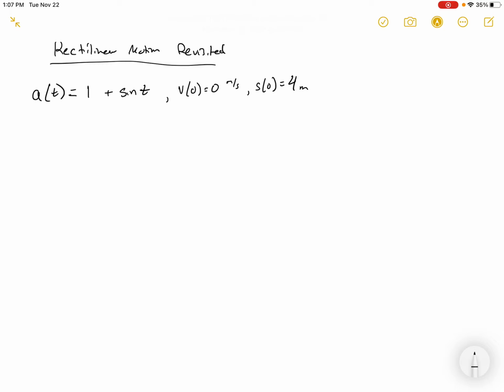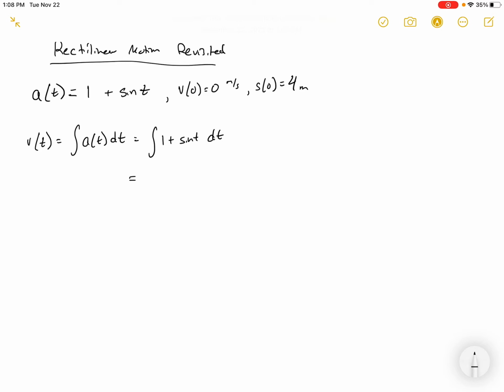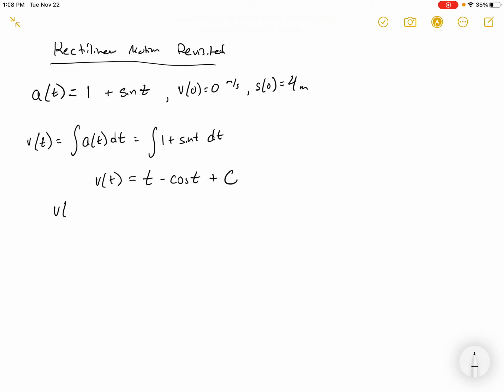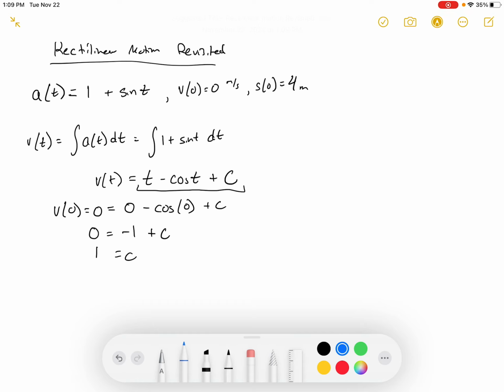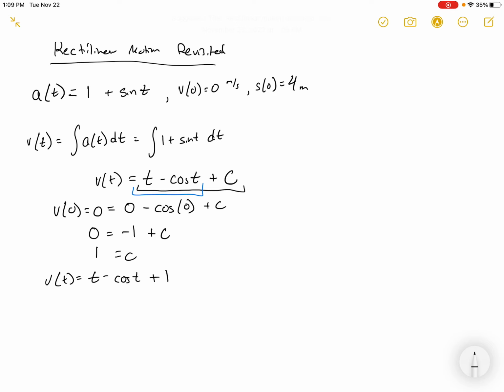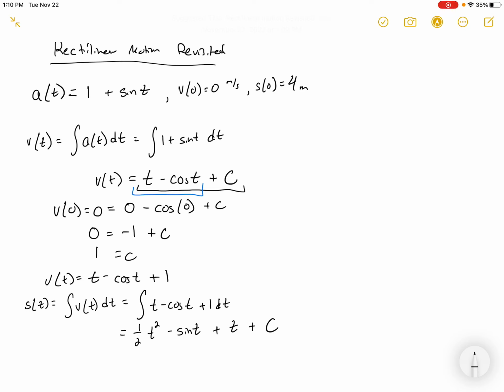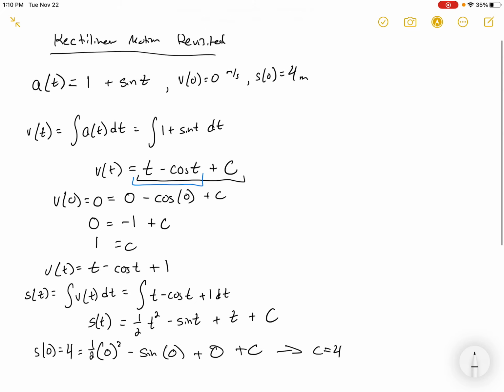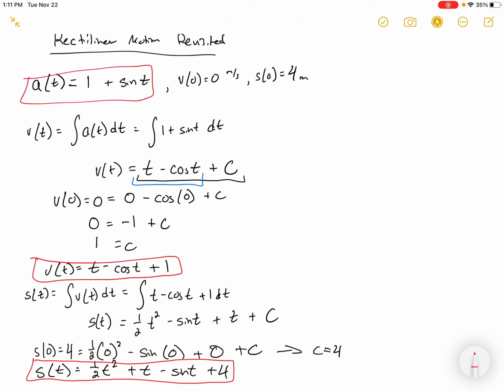Rectilinear motion with integration